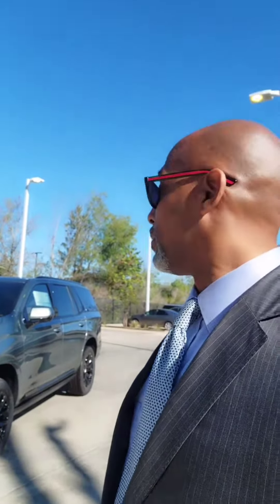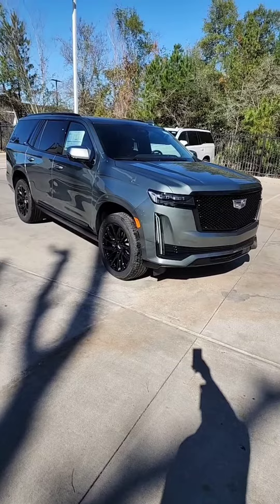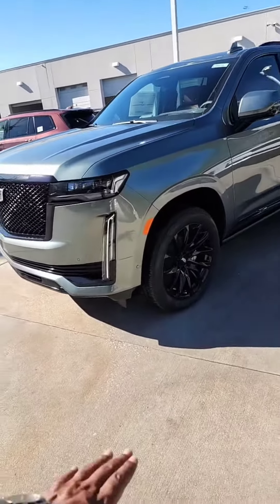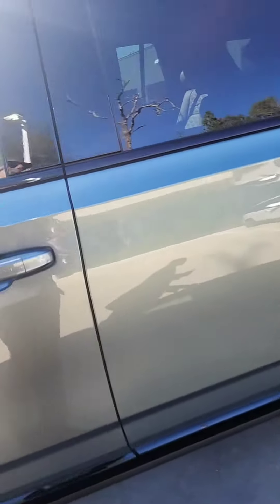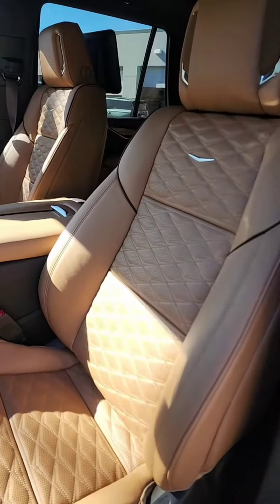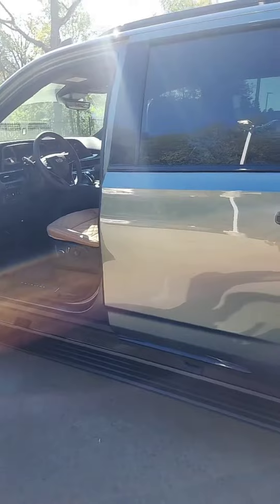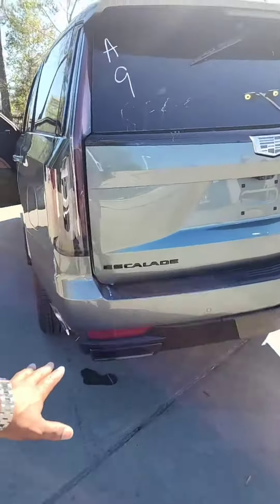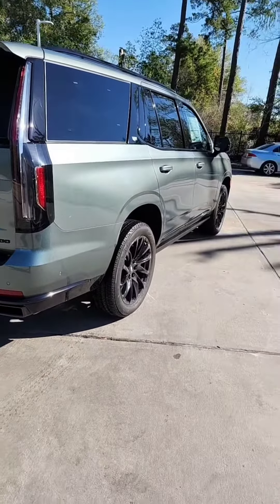2023 Cadillac Escalade Sport Dark Emerald Metallic with Brandy interior